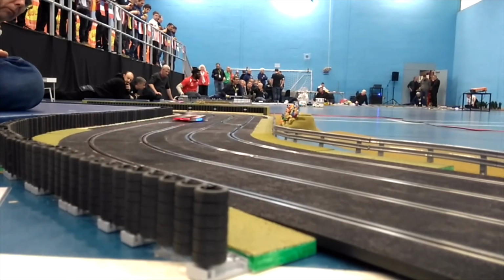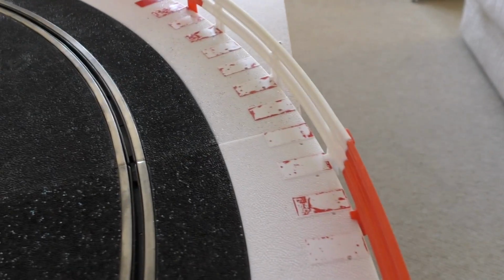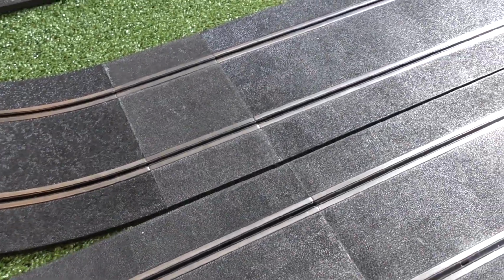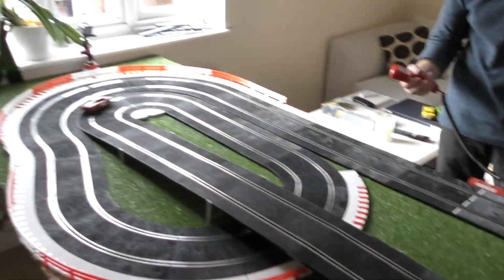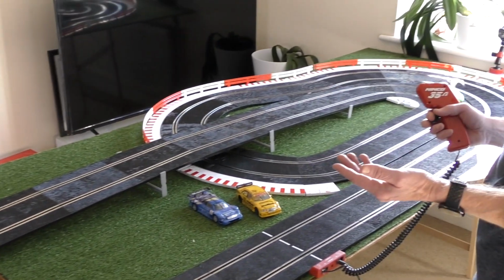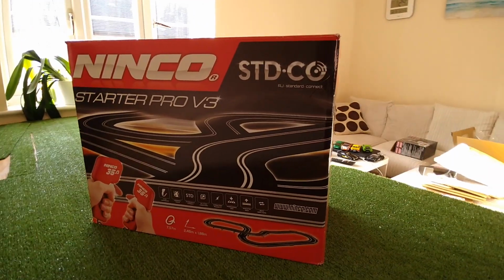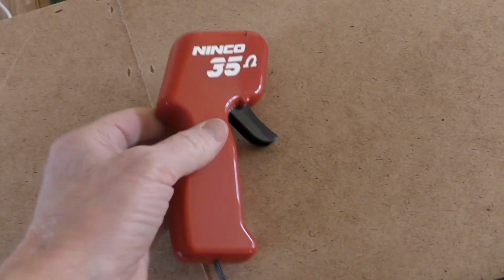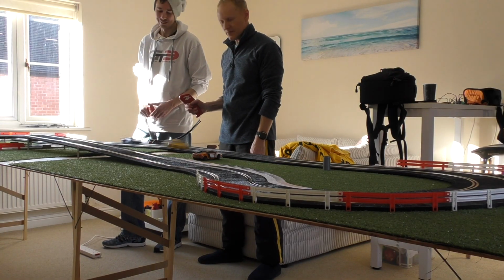Is this the best track in world?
With help of slot expert Gary Skipp, we build my home layout with the track used by the 24 Hour slot car Le mans race!